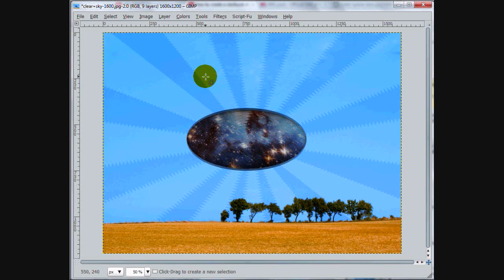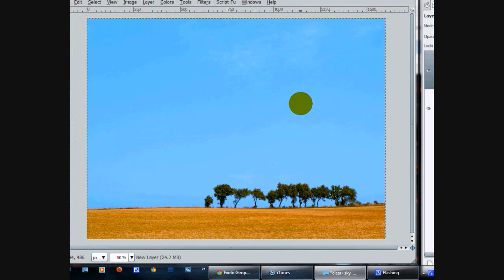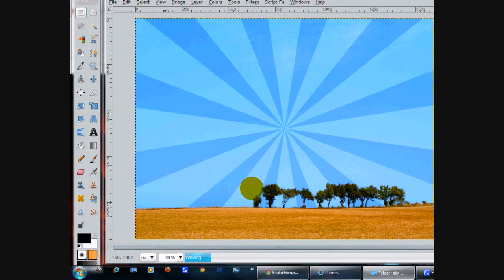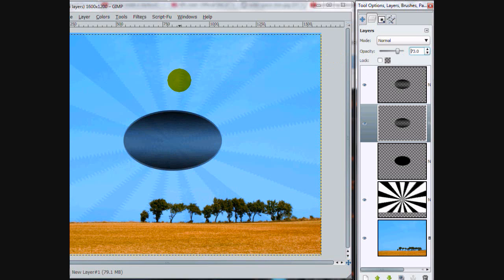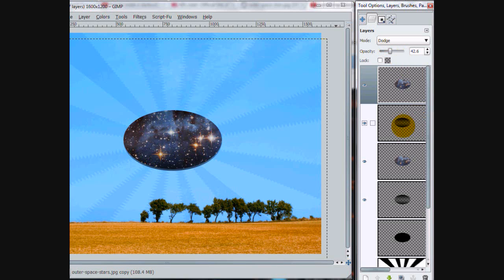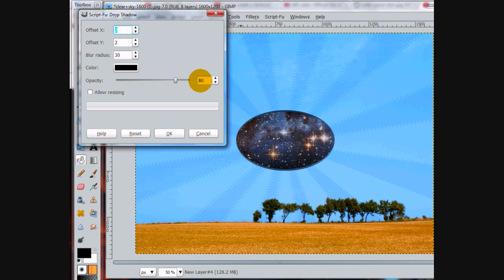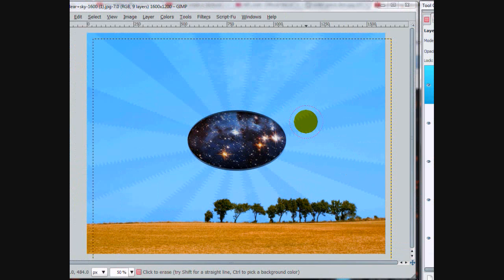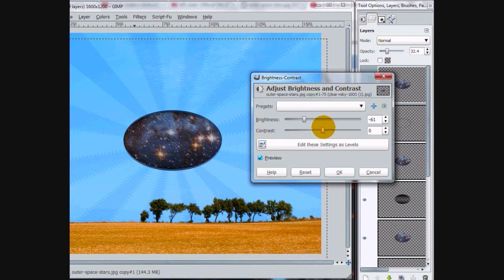How to Create a Sci-Fi Portal Effect in Gimp